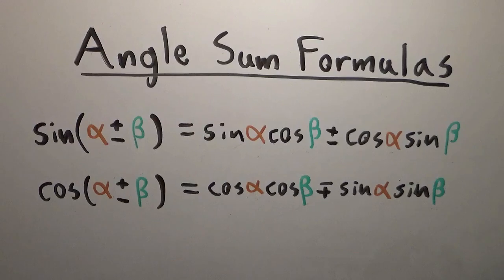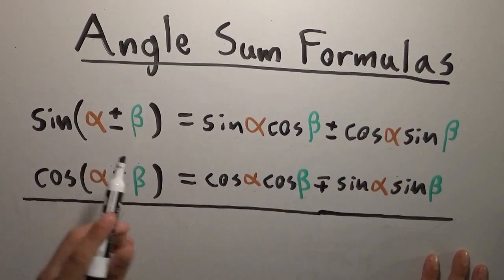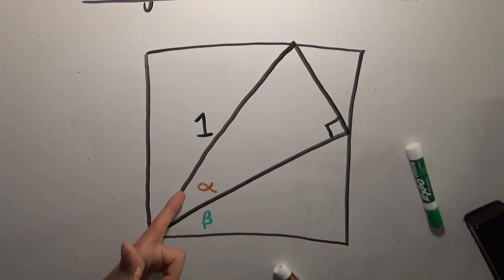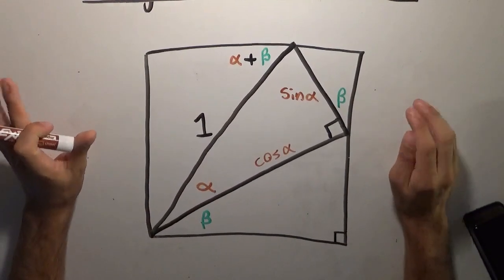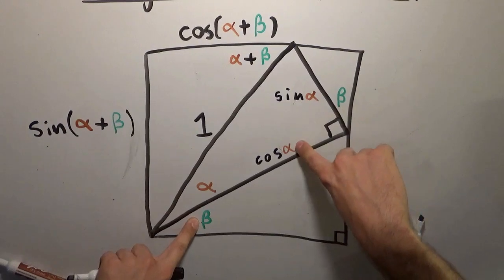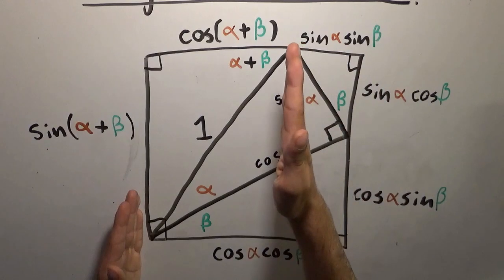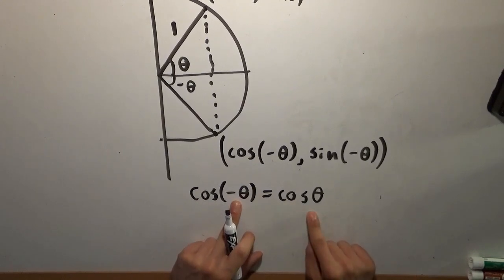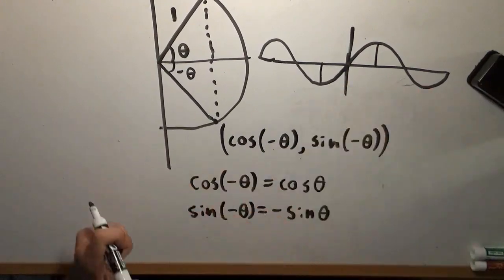Trigonometry IV: Angle Sum Formulae for Sine and Cosine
*I made a mistake!  There are in fact angle sum formulas for secant and cosecant, they just really suck!*

I present a geometric argument for the positive case of the angle sum formulas for sine and cosine, and leave the very easy arithmetic proof of the negative case or angle "difference" formulas as an exercise.  In the coming videos about angle sum formulas, I will cover the double angle formulas for sine and cosine, as well as the angle sum and double angle formulas for tangent and cotangent.

Time Stamps:
0:00 Introduction
1:30 The formulas
4:15 The geometric proof
11:50 Conclusion of the proof
13:37 Review of "even" and "odd" functions, and an exercise